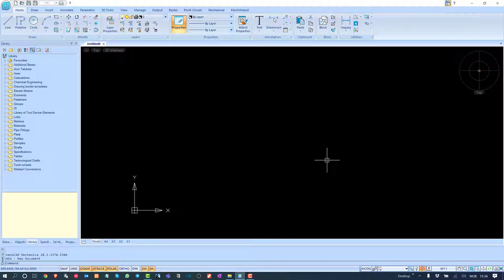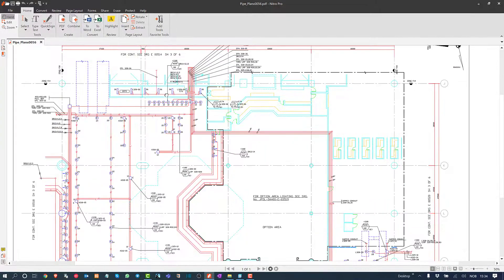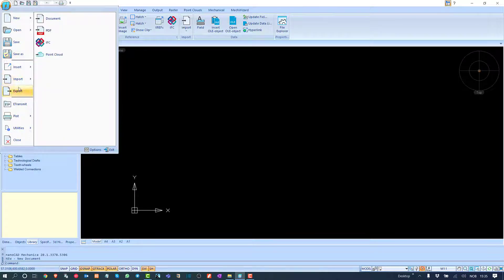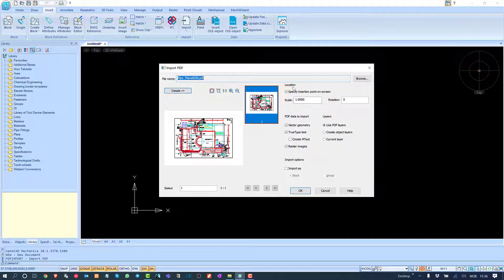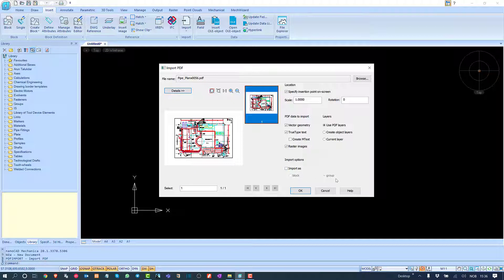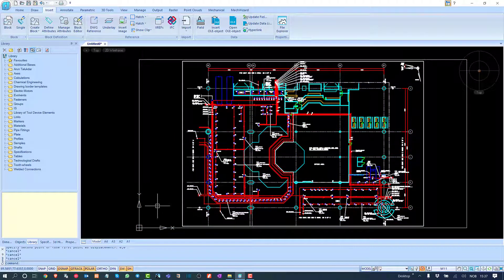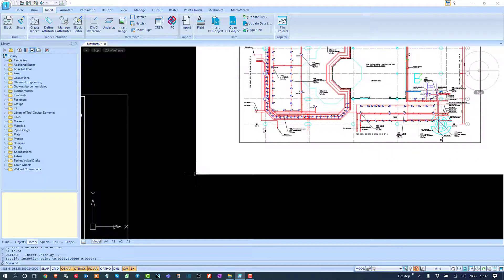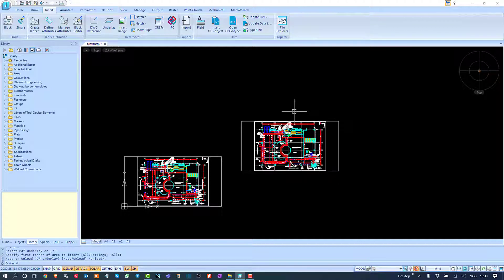pdf to dwg CAD in nanoCAD Mechanica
In this video you will learn about pdf to dwg CAD in nanoCAD Mechanica.